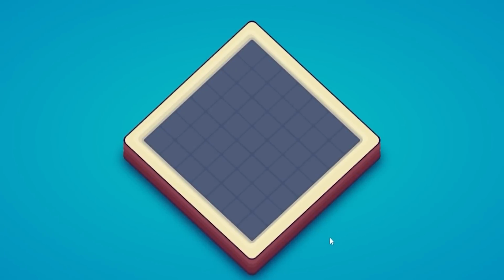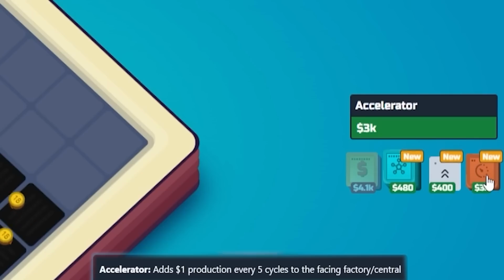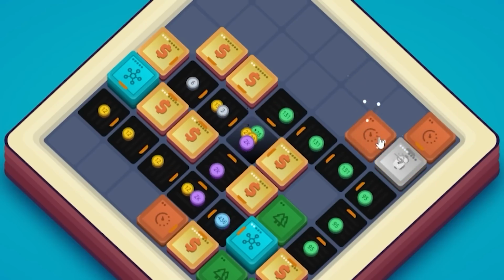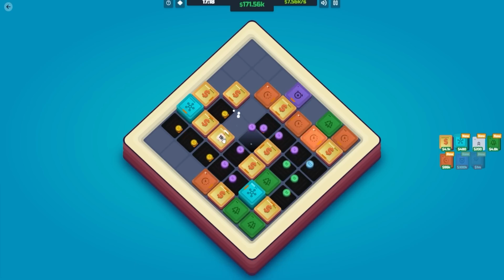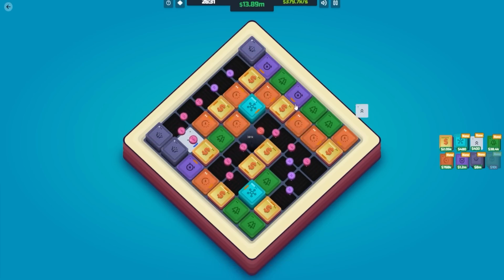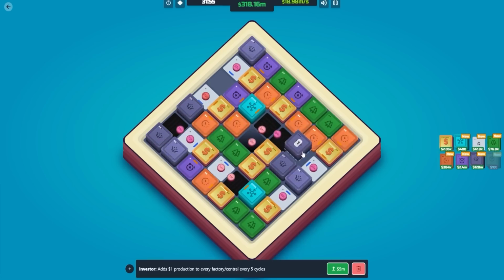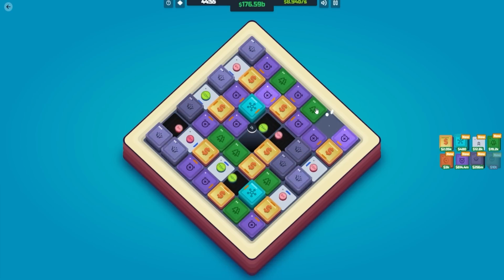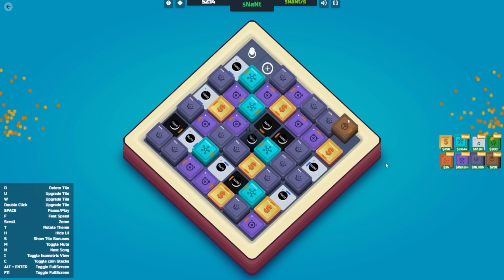There isn't a word for this much money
This much money should be a crime.
I turned a simple coin factory in a multi-decillion dollar industry. It wasn't easy, but it was honest work.